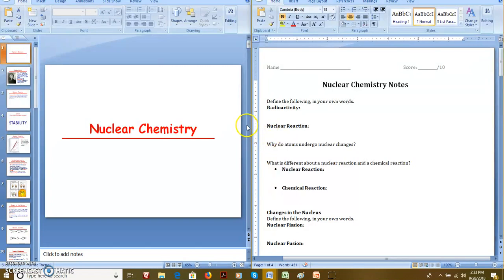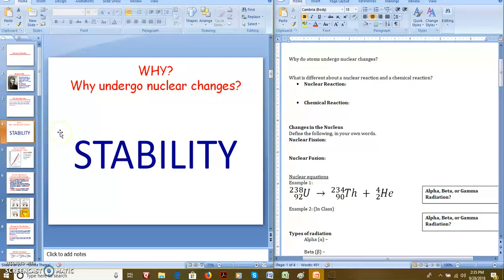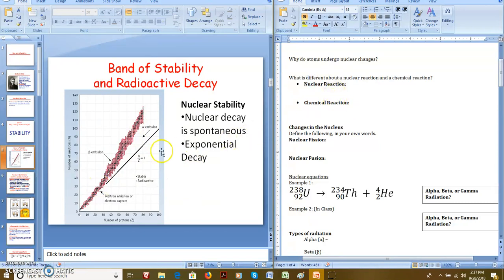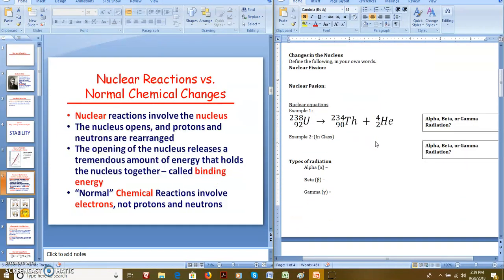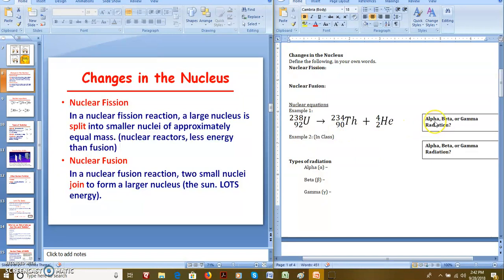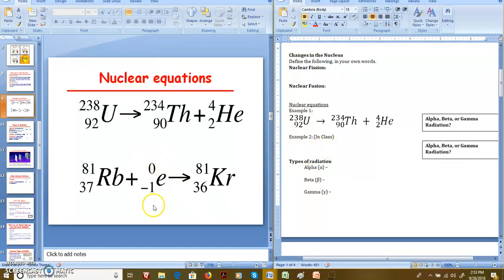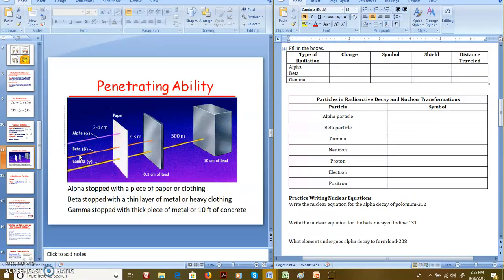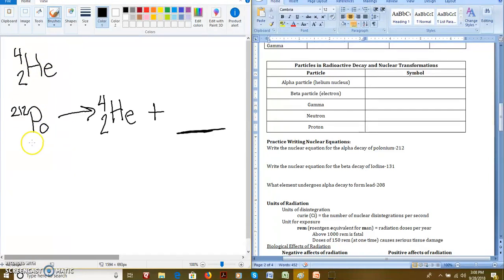Chem Vid Nuclear Chemistry